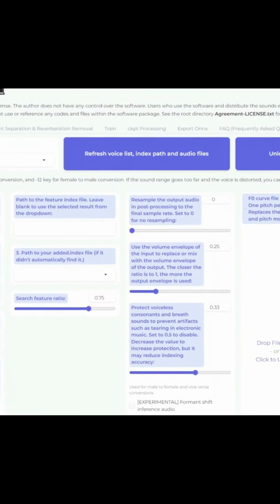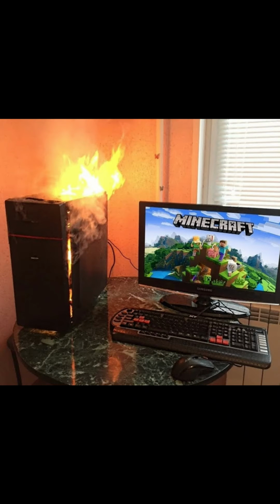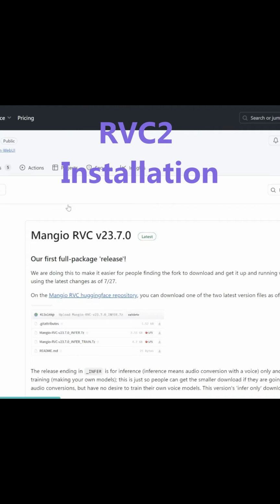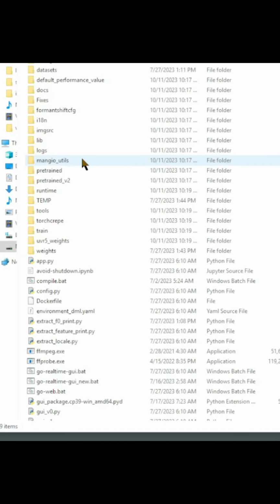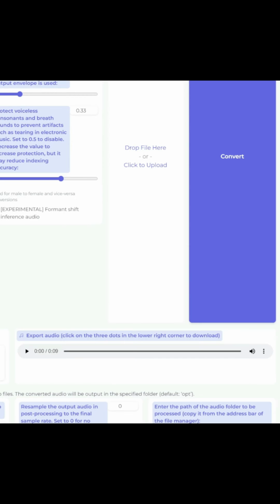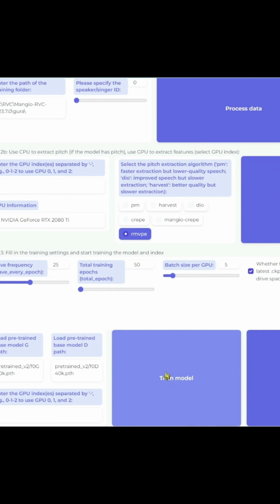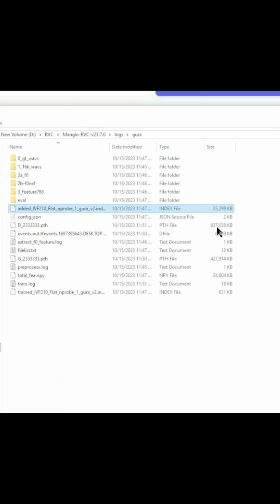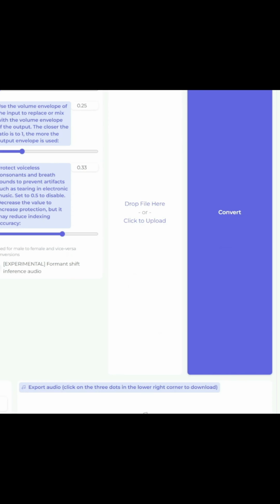FREE Unlimited AI Voice Changer - RVC2 Installation & Tutorial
Generate unlimited voice conversions, song covers, & train your own voice models for FREE. Here's a full installation & tutorial of RVC v2 which you can run on your PC without a GPU!

See the full video on my Youtube!